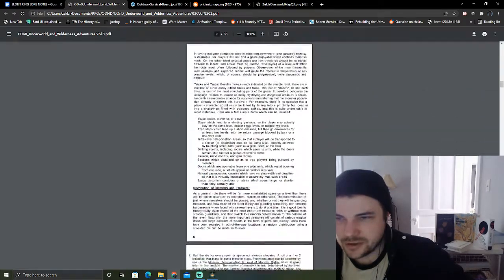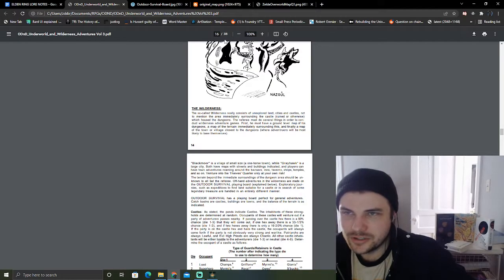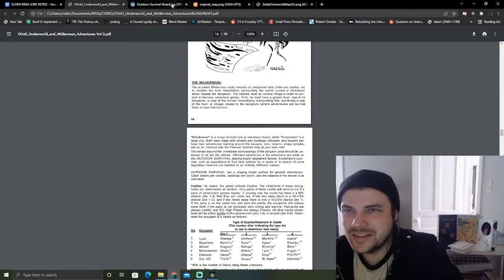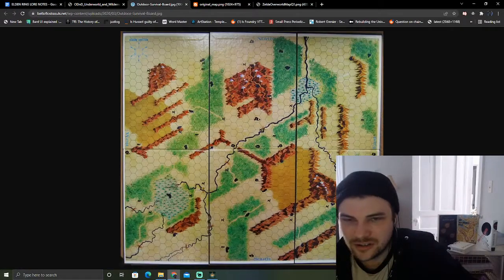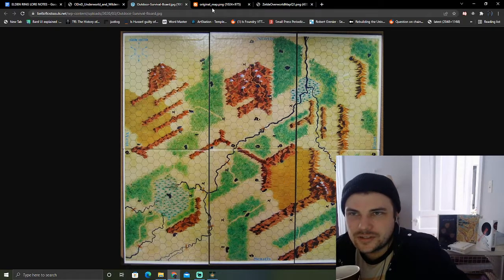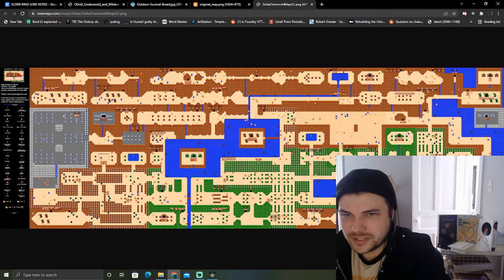The ONE THING About Elden Ring That Blew ME Away!!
A brief excursus from our main run to talk a bit about the history of DND and how it plays into rpg video games & the progression of the Souls series. Meme-y clickbait title aside, I really did think this was a super cool progression for the Souls series

This is a philosophical, lore-heavy “slow run” of Elden Ring. In dialectical counterbalance with the many flashy runs you will find of this game, this run complements them by moving at a snail’s pace. The goal here is not only lore, i.e. explaining the story that FromSoft has hidden for us (tho it is definitely that too!), but also to think about the specifically philosophical implications of this game. Not only what is the ‘world’ of this game, but what is its ‘world-making’ function? The artwork opens a world from elsewhere that is an event in this world and so transforms it. The question this playthrough asks, in other words, is this: what world does Elden Ring’s world make possible? How does it think us?